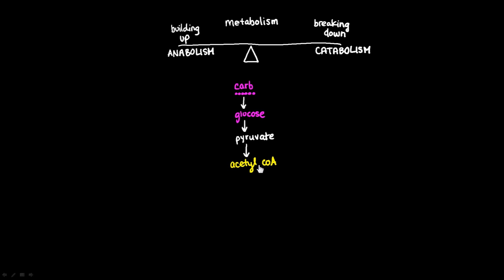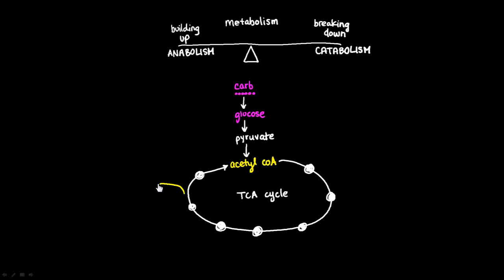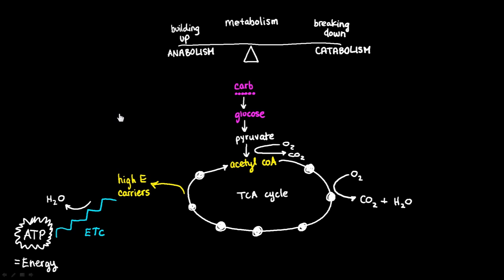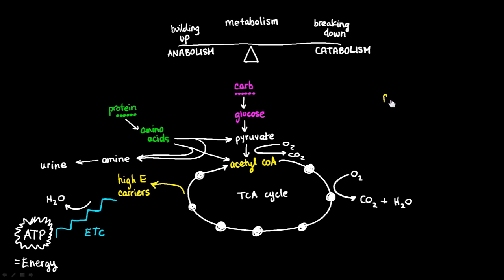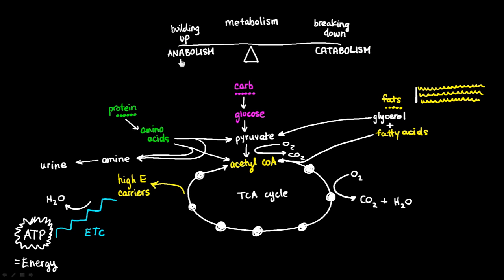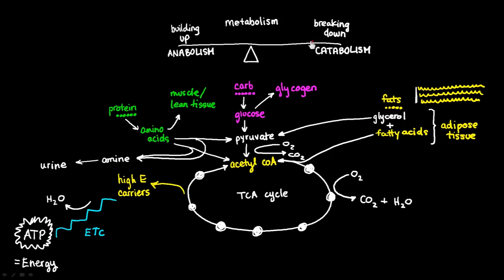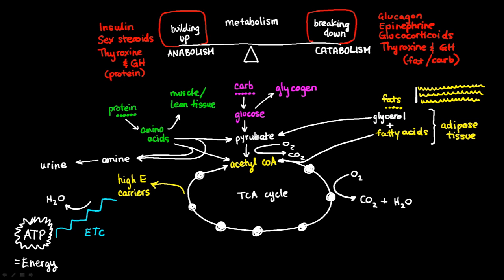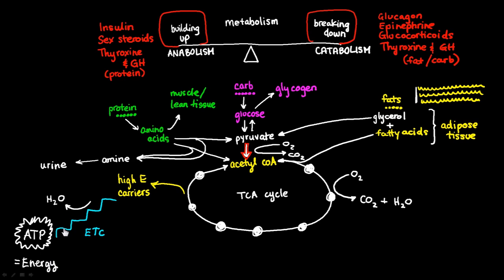Basics of Metabolism